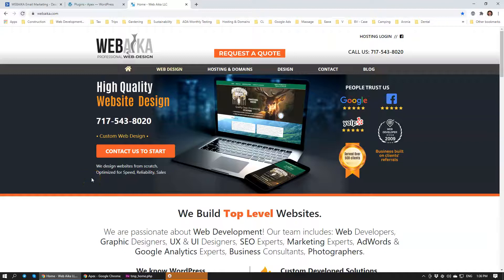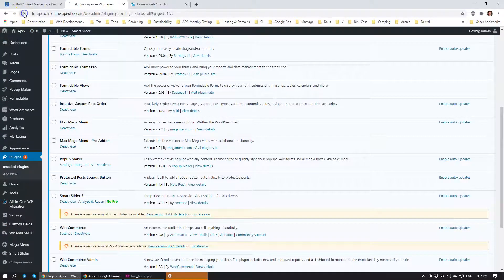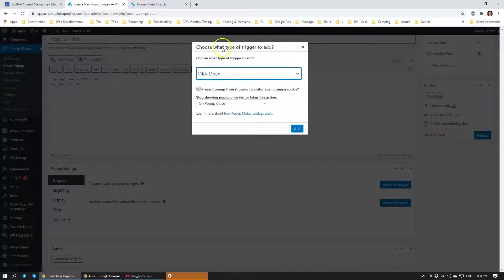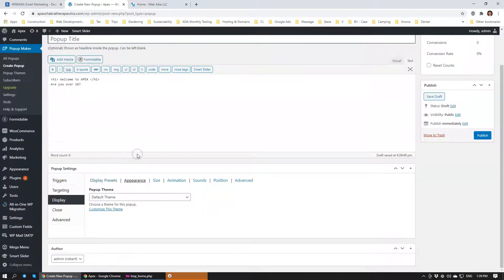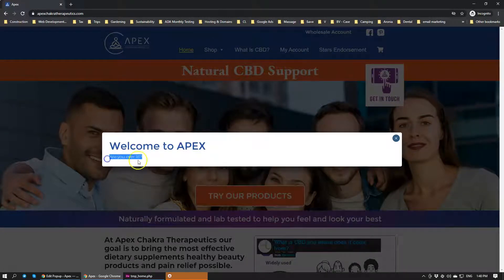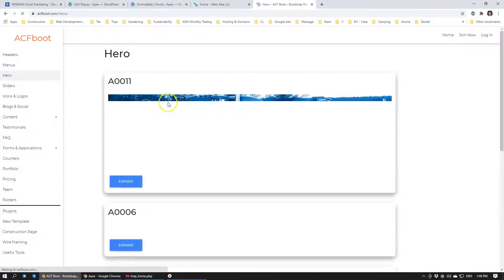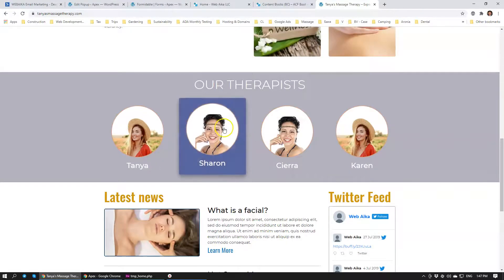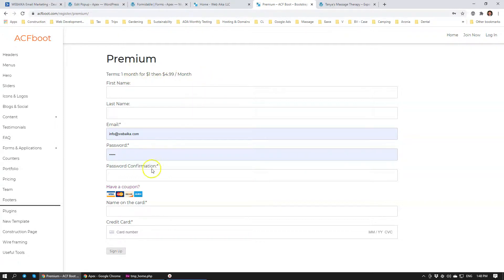Popup Maker WordPress Plugin 2021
Popup Maker Plugin allows you to embed popups into your website within 5 minutes. In this video we will add a popup to our client's website and configure popup cookie to make sure that WordPress doesn't trigger popup multiple times when user comes back to homepage.